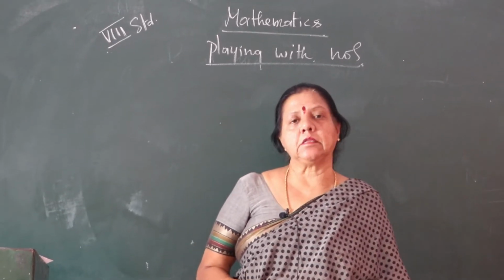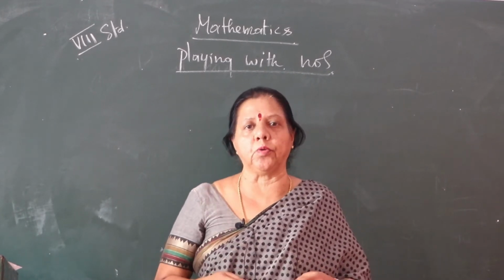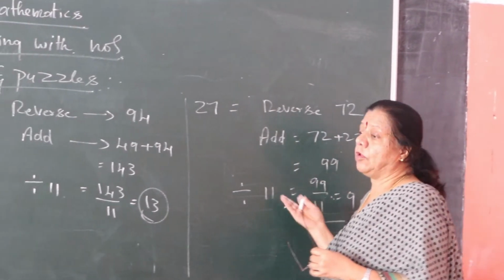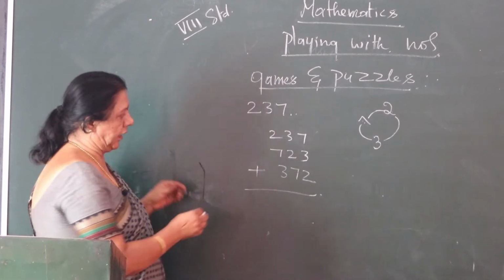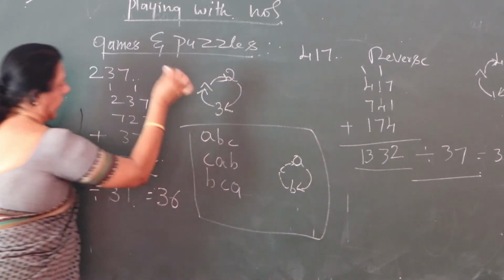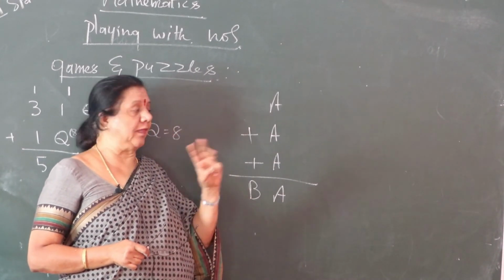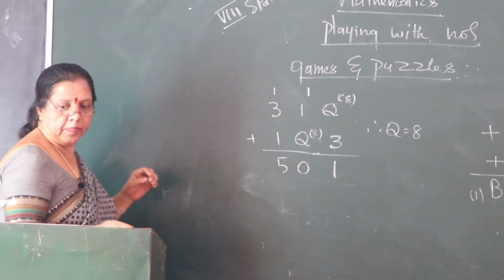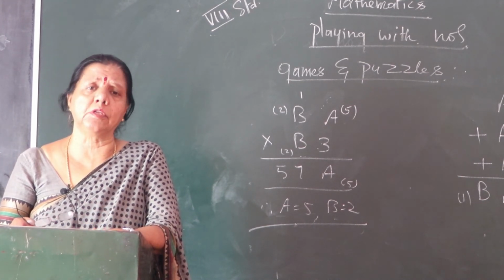VIII Mathematics(Arithmetic)-Video 02-Playing with Numbers part - 2